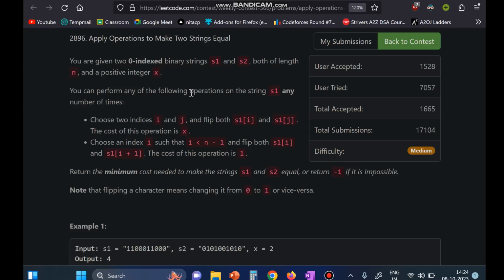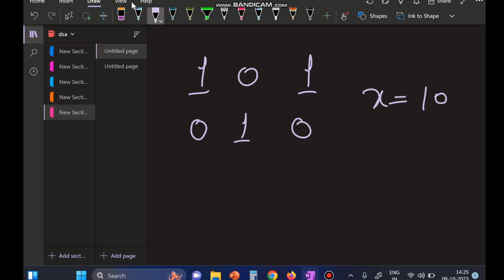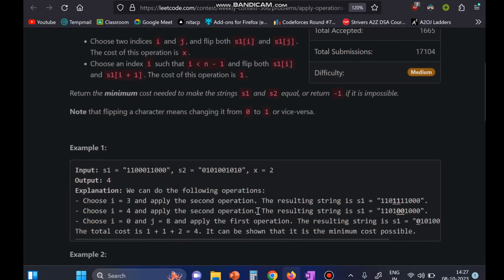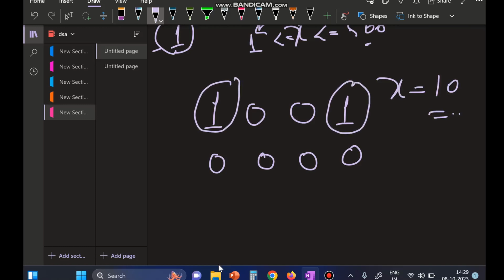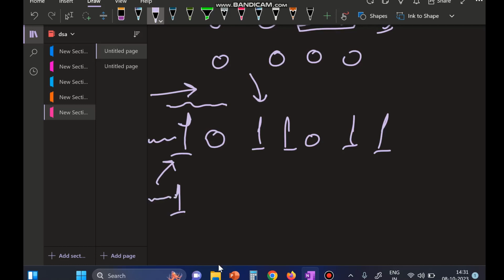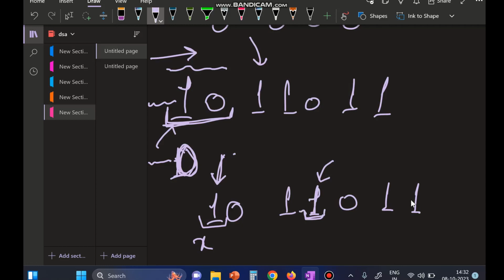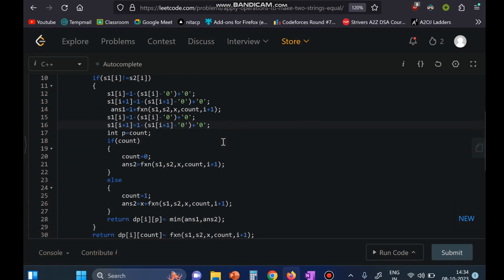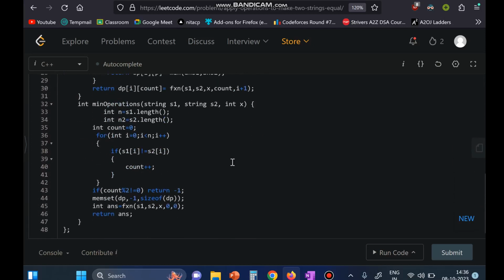C.Apply operations to make two strings equal.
Happy Coding!